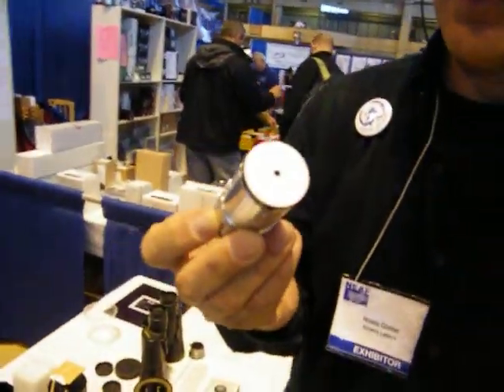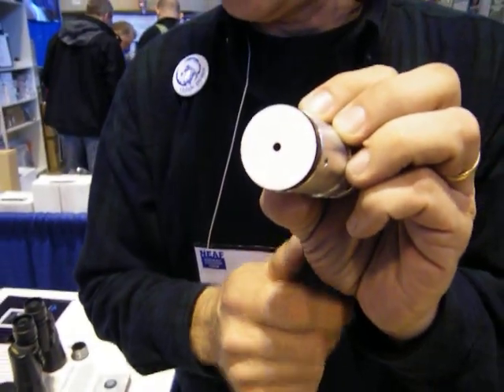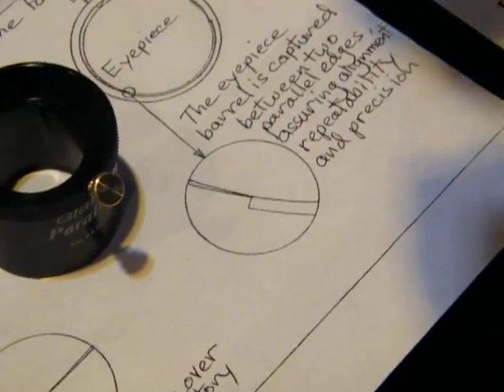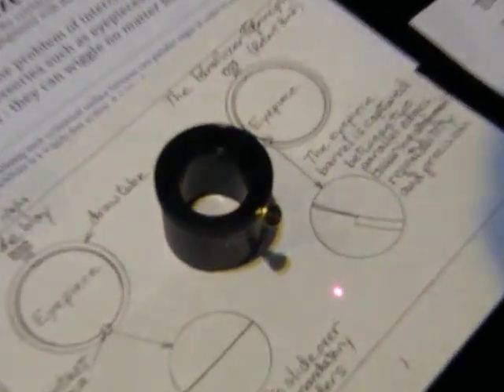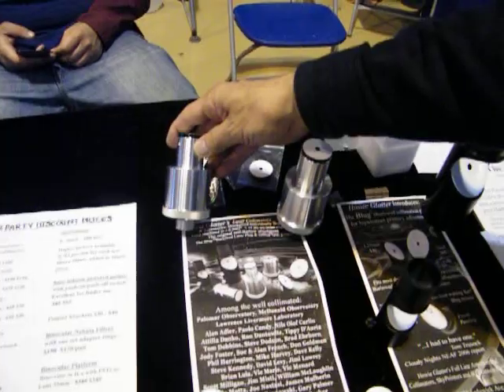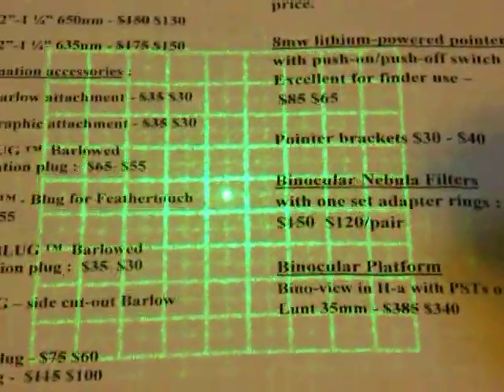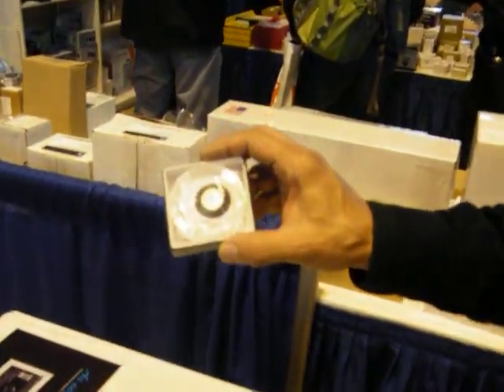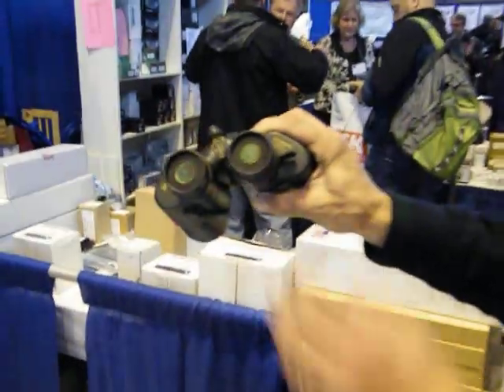Interview from NEAF with the late great Howie Glatter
One of the last videos taken with my friend and colleague Howie Glatter